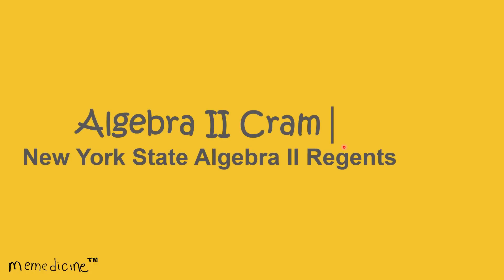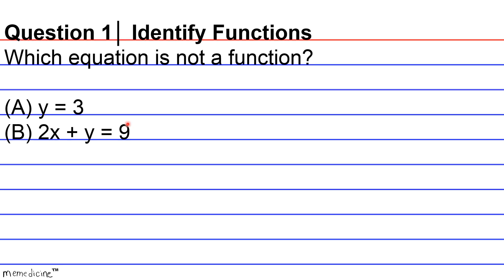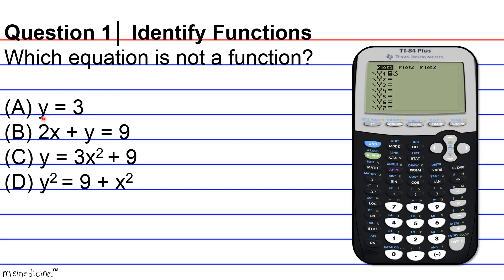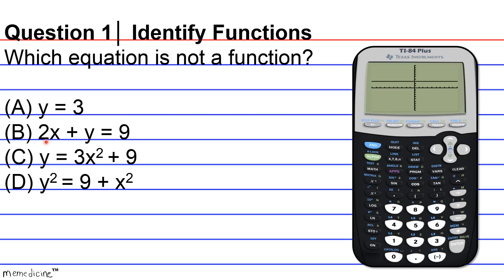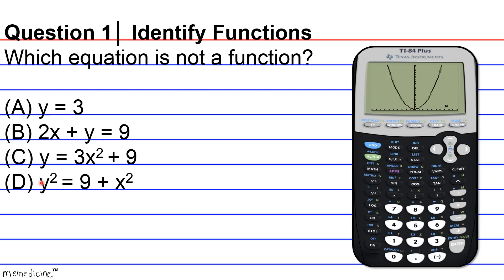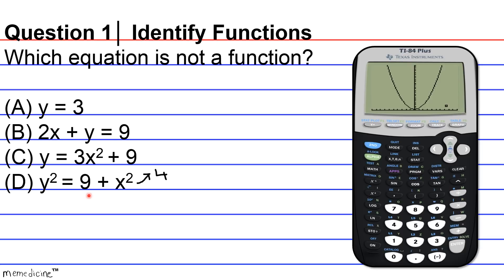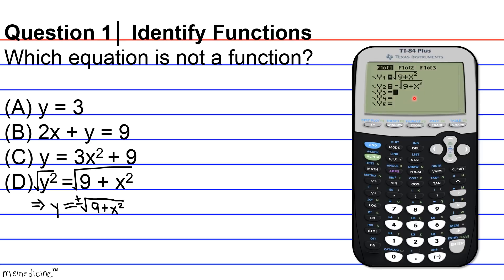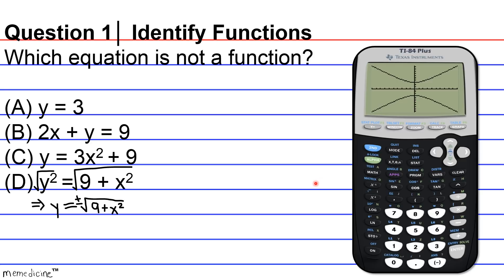Algebra 2 Cram│ New York State Regents│ Functions│ Question (1) – Identify Functions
Algebra II Cram (Common Core)│ The University of the State of New York REGENTS HIGH SCHOOL EXAMINATION ALGEBRA II (Common Core)│ Functions│Question (1) – Identify Functions.

This deck of cards discusses the following key concepts concisely:
functions,
input,
output,
a leading coefficient,
graph translation,
graph transformation,
graph vertical dilation,
parabola,
y^2 term,
hyperbola,

-PSAT: Preliminary Scholastic Aptitude Test
-GED: General Educational Development Test
-HiSET: High School Equivalency Test (Mathematics)